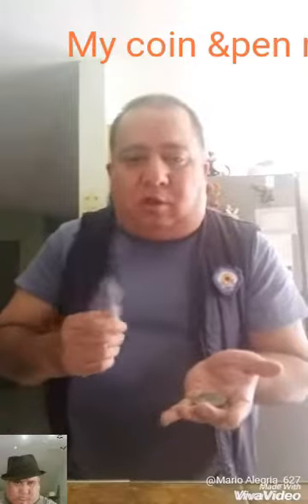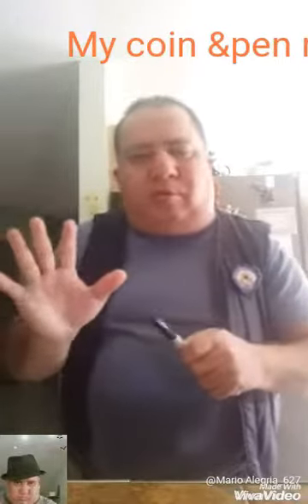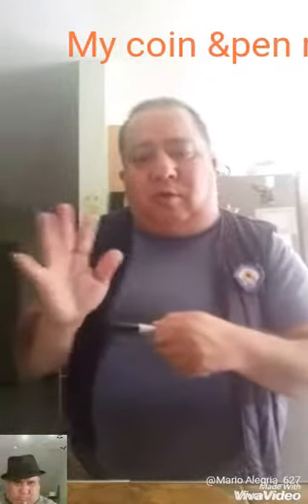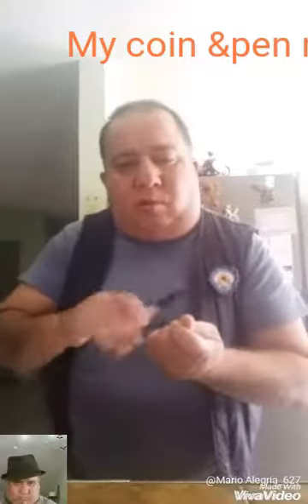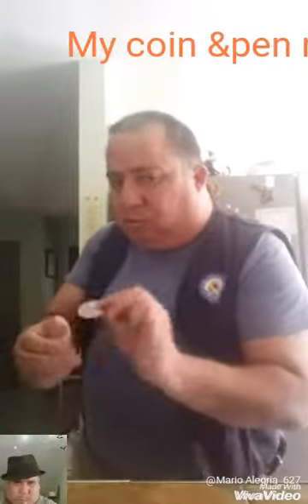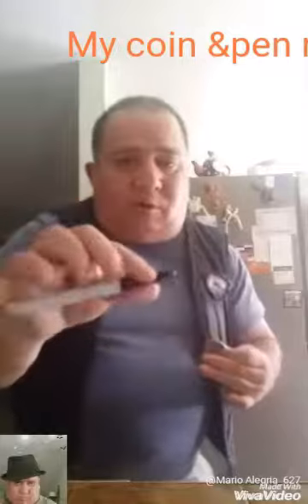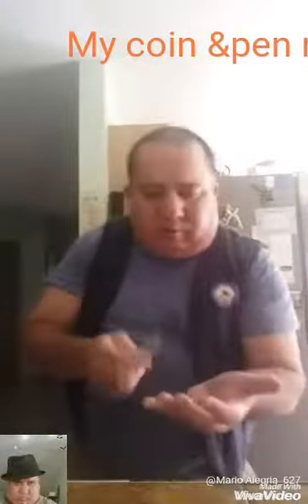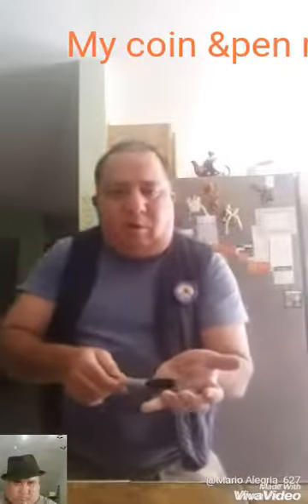Coin & pen routine